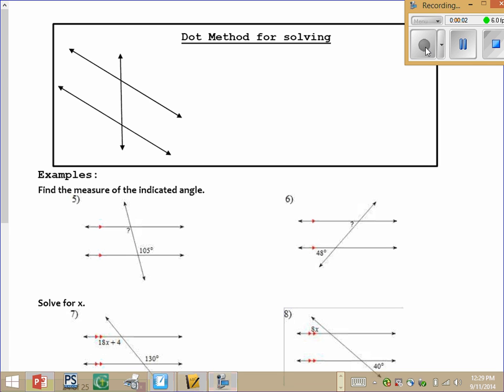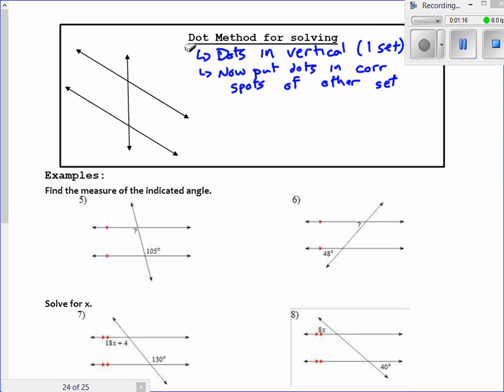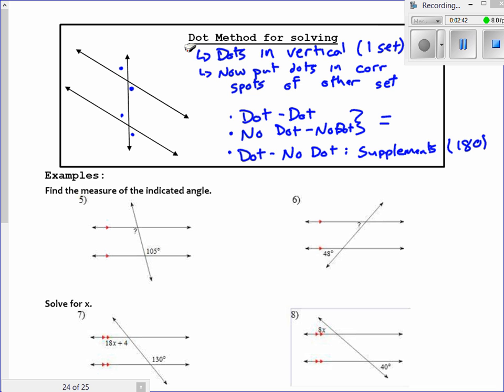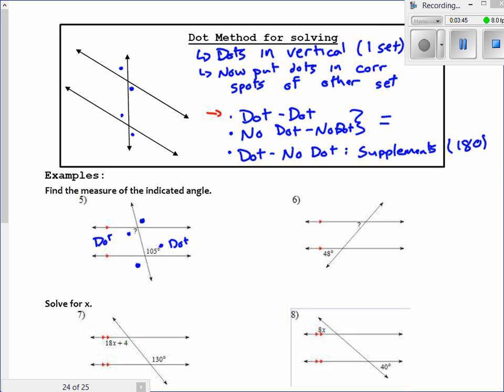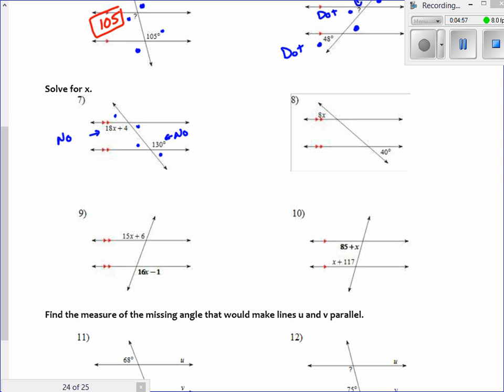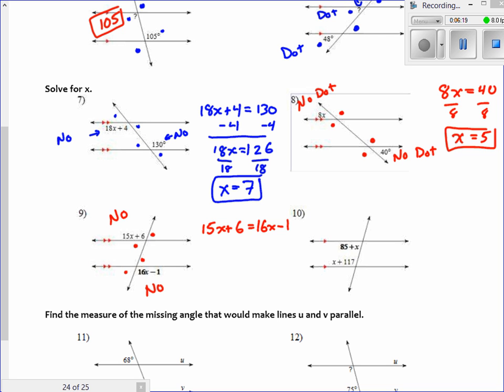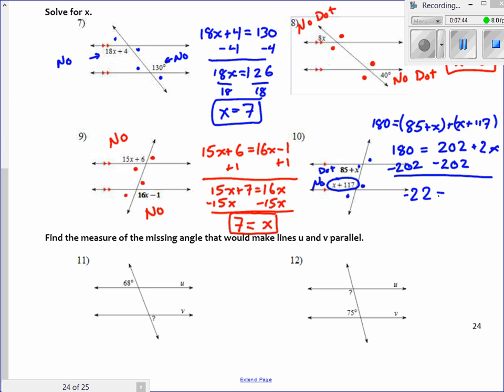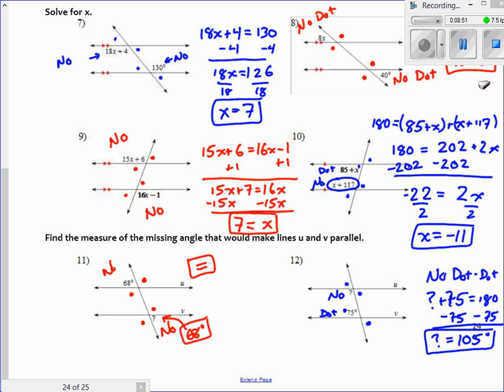Dot Method to solve